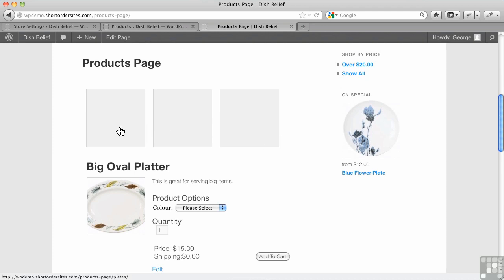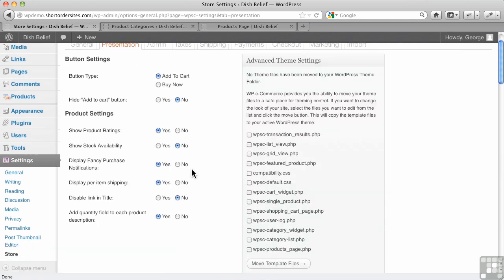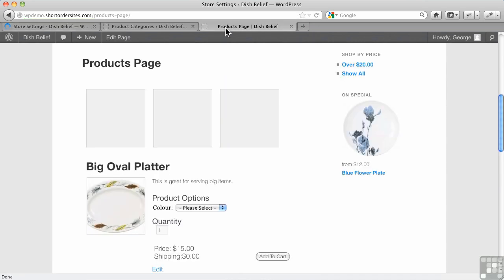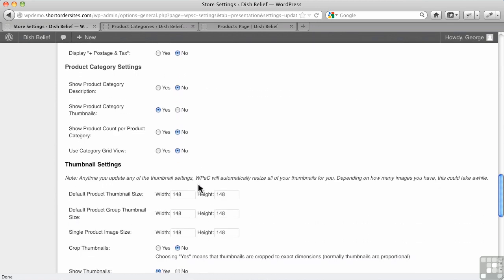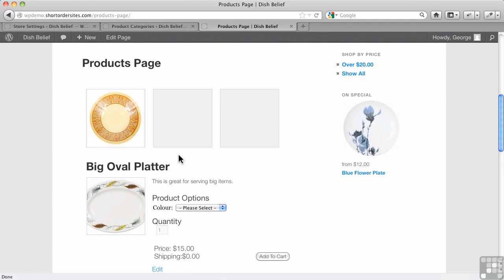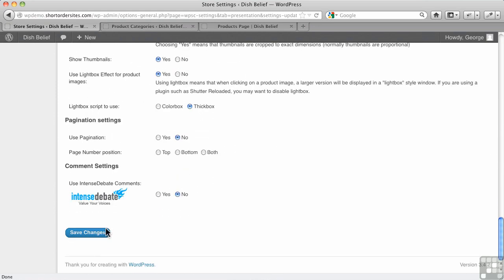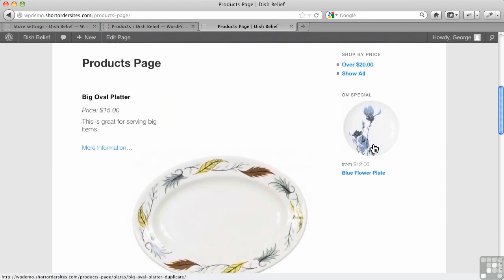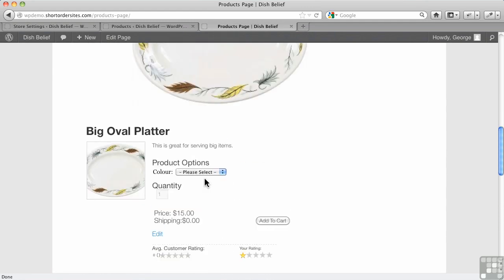WordPress for E-Commerce - 85/132 - Catalogue Display Settings